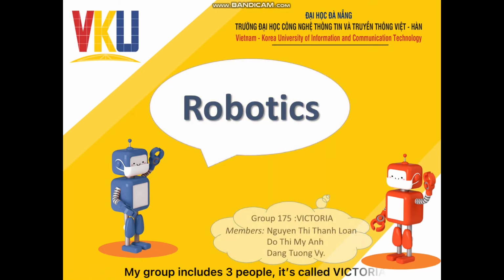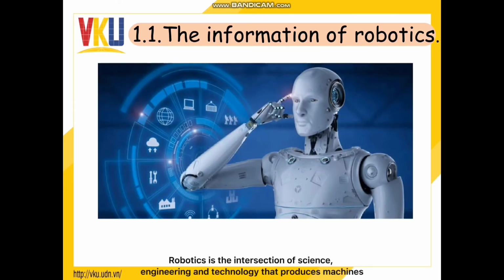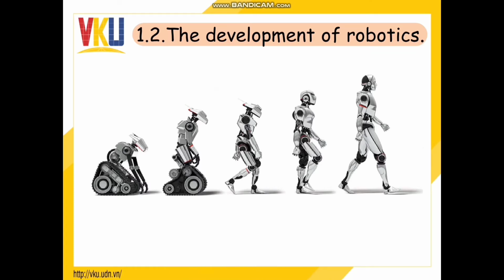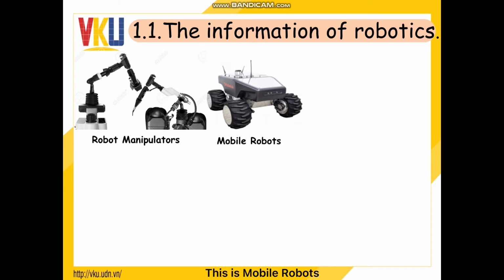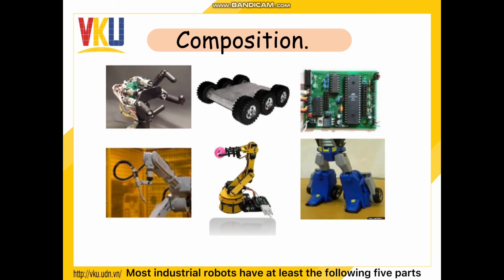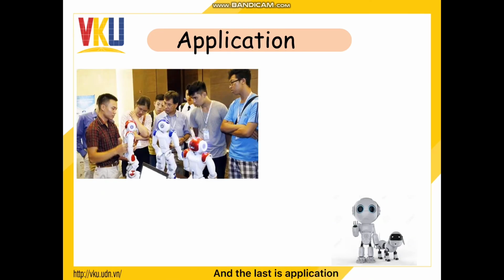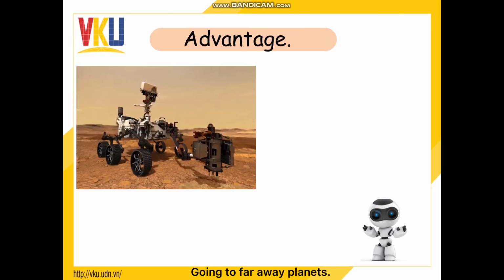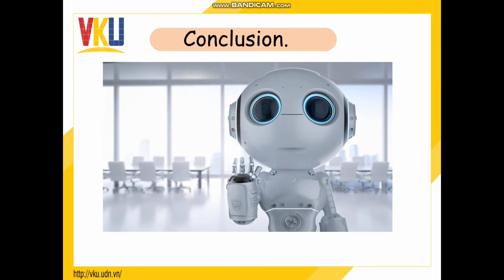175 Robotic Week1 ETC2021